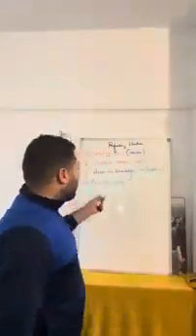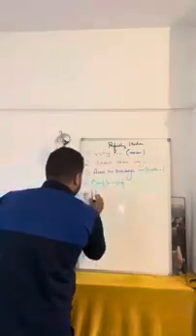Day 25 - Refusal Patients